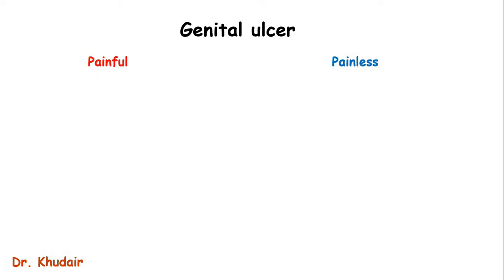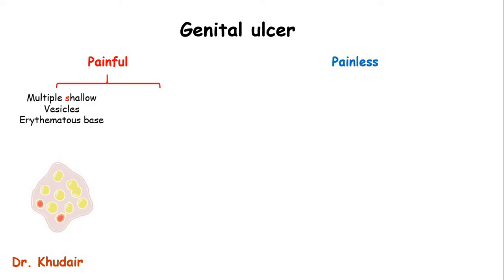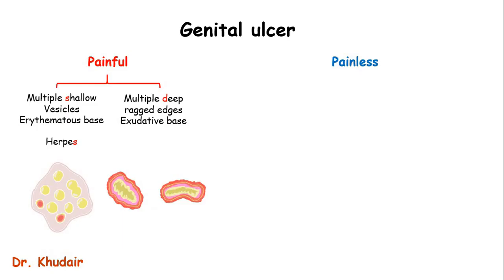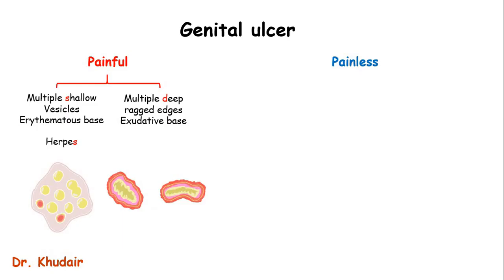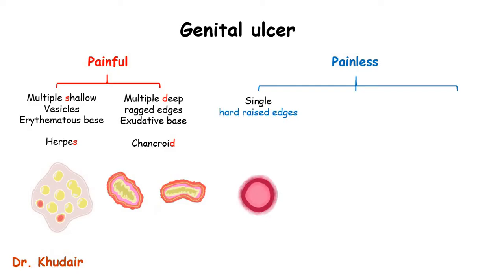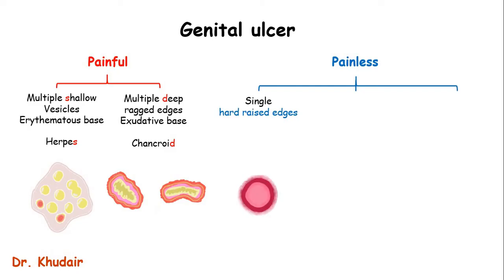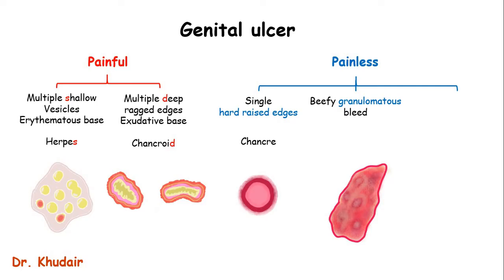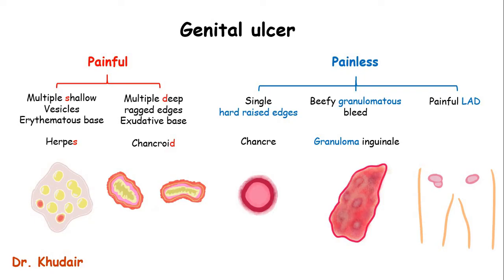Genital ulcers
Herpes, Chancre, chancroid, Lymphogranuloma venereum, granuloma inguinale.